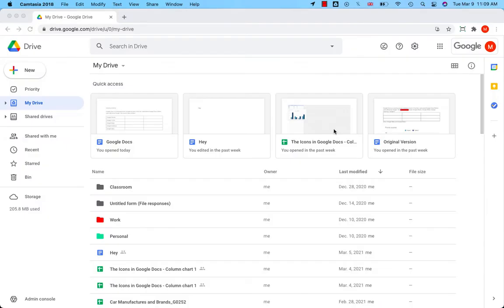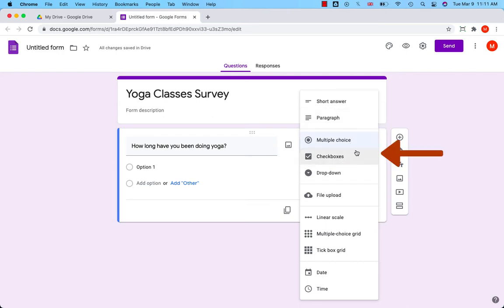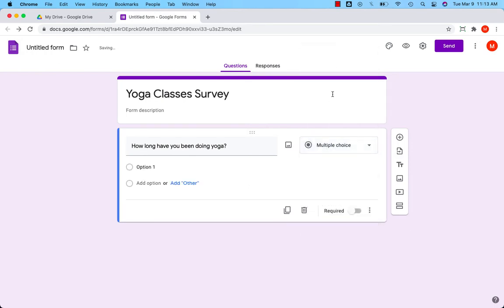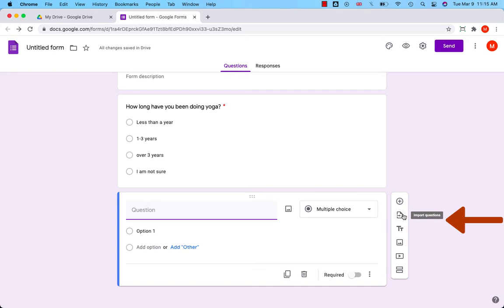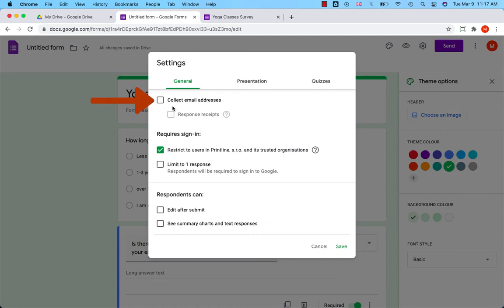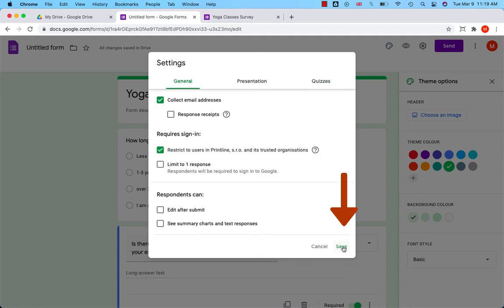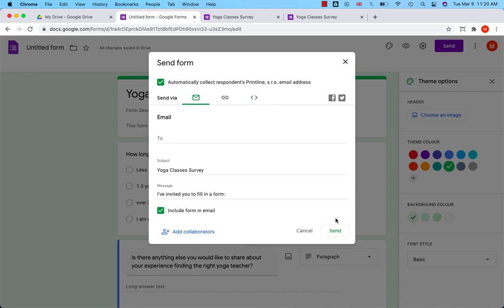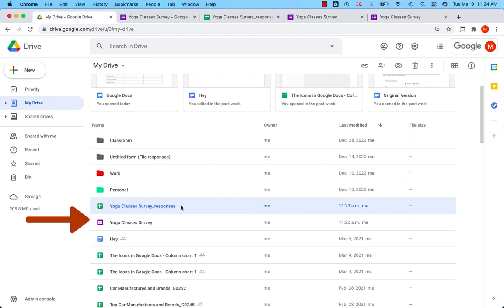How to create a Google form?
Learn how to easily create a Google Form, manage form settings, and collect responses. Create a simple form, add as many questions as you need, and choose the right type of question. Learn how to collect your respondents' email addresses, restrict the form to users in your domain, or export responses to Google Spreadsheets. Customize the look of the form! Insert an image in the header, select a background colour and font style.